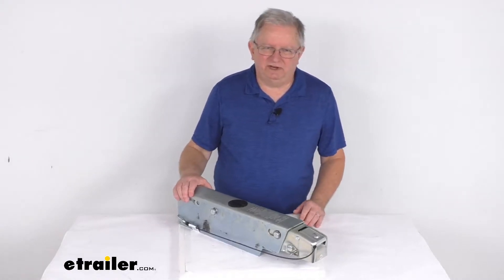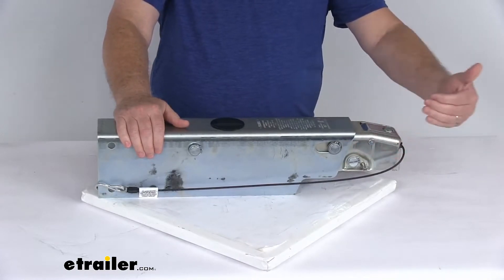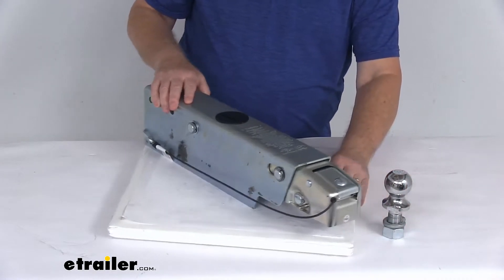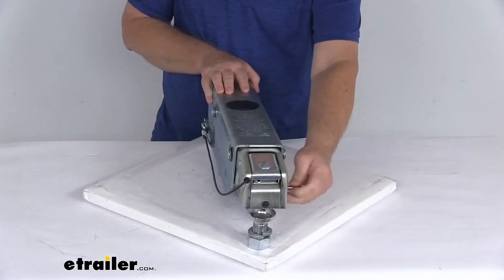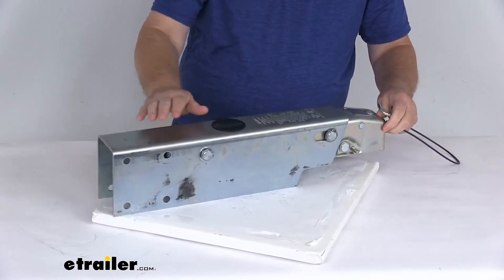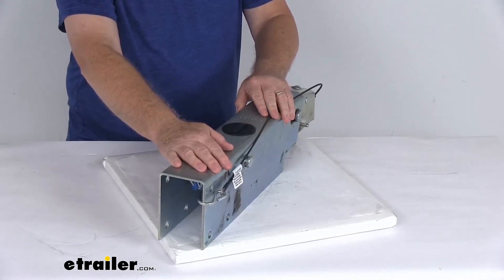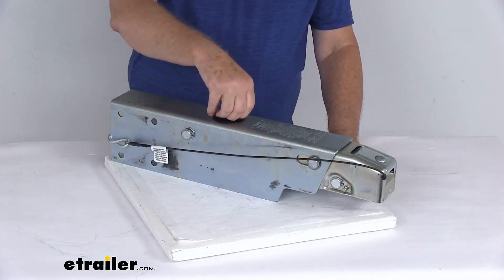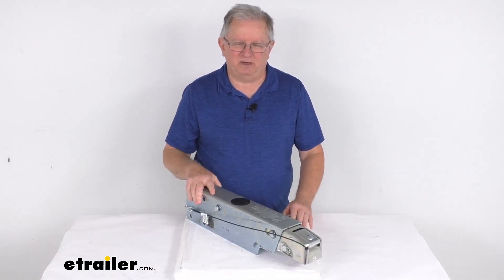etrailer | Let’s Check Out the Dexter DX7.5L A-60 Brake Actuator w Electric Lockout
Jeff:                                                  Hello, everybody. This is Jeff at etrailer.com. Today, we're going to take a look at this Dexter DX 7.5L bolt-on disc brake actuator with the electric lockout for a two-inch hitch ball. It has a 7,500-pound weight capacity. Now, you'll use this actuator to synchronize your trailer's disc brakes with your tow vehicle brakes. This hydraulic actuator activates the trailer brakes when your tow vehicle slows or stops.

Basically, what happens is when you apply the brakes in your tow vehicle, the deceleration occurs, and the momentum will push this trailer toward the rear of your vehicle. So, with the surge brake system, this actuator is triggered as your trailer moves forward while the tow vehicle slows. The inner portion of this actuator will telescope in. It applies force to the master cylinder, which in turn, supplies the necessary hydraulic pressure to engage your trailer's brakes. If you look on the front of this, has a nice low-profile coupler latch to ensure easy, secure connection.And when I say "low profile," it doesn't have anything sticking up high like on some of your couplers, has a latch way up high that, after time, it could get hit and get bent, things like that.

This one's all nice and low-profile, out-of-the-way coupler latch. Now, this is an over-the-center latch mechanism, which will only engage when the actuator is fully seated on a two-inch hitch ball. And what I wanted to do is demonstrate that. Here's an example of a two-inch hitch ball that this will fit on. First thing you want to do is when you go to install it, you'll slide out this tethered safety pin here, and that'll let you open the latch.

And the way you open it is this little knob right up at the top, this rounded portion. Just slide that, and it'll release, and it's spring-loaded, opens up.Now, you're ready to attach. Here's your two-inch ball, drop it right over it. It attaches on there, put the latch down to lock it into place. And then, for extra security, you'll slide this safety pin back in.

And what that safety pin does, what's nice is if, by chance, this got hit and it actually opened, it wouldn't open all the way, so it stays attached. That pin will keep it from opening all the way. And then, to remove it, again, just slide out your safety pin, move that latch open, and then, you can just disconnect from the hitch ball. Simple as that. Very easy connection and disconnection from the hitch ball.Now, this also does include this breakaway cable if you notice here. This breakaway cable is required by law. Basically, what this cable does, it prevents a trailer runaway situation by applying the brakes on the trailer. And the way it does that, this should always be hooked to your tow vehicle, so if, by chance, this comes disconnected from the hitch ball and goes into a runaway situation, this cable will be pulled, which would activate the brake system back here, and it'll apply the brakes on the trailer, keep it from a runaway situation.Now, this one does include the electric reverse lockout solenoid right back here. I raised that up, you can see in there some wires. There's an electric reverse lockout solenoid that will let you back up without actuating your trailer brakes. Basically, that lockout is automatically activated when you shift your tow vehicle into reverse. The solenoid wires that are on there will wire into your trailer connector, and that connector connects to your tow vehicle, so it'll detect when you go into reverse. The solenoid will ensure that that hydraulic actuator does not activate your trailer's brakes and allow you to back up your vehicle.Now, to use that feature, it does recommend that you have a five-way, six-way, or seven-way trailer connector on your vehicle. The master cylinder, you flip this down, you'll be able to see the end of the master cylinder right here. It is constructed of aluminum rather than plastic or steel. It gives you increased strength and corrosion resistance. And right above where the master cylinder is, it has this nice flush brake fluid filler cap. And the reason it's nice and flush, the same way you don't have. A lot of the caps are very tall, and they can get hit and broke and things like this. This one's nice and flush, so prevents it from any damage.And the same way, you just twist it to open it, check your brake fluid or put in more brake fluid. Now, this actuator does have a zinc-plated finish, which offers excellent corrosion resist